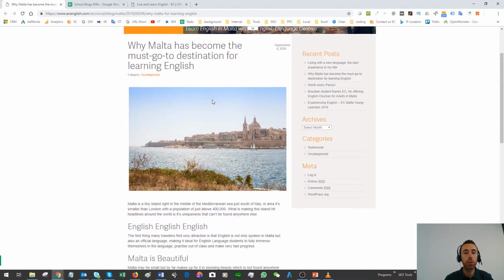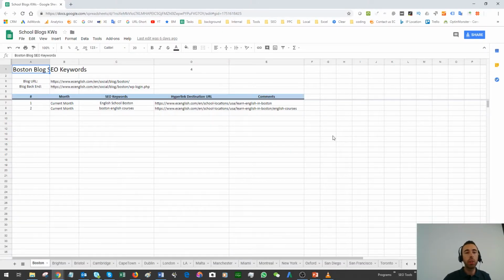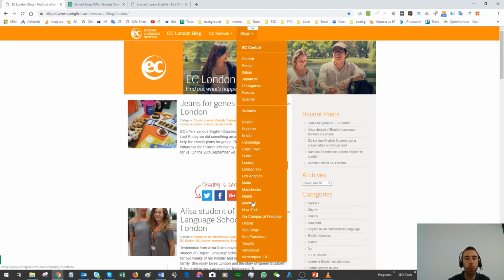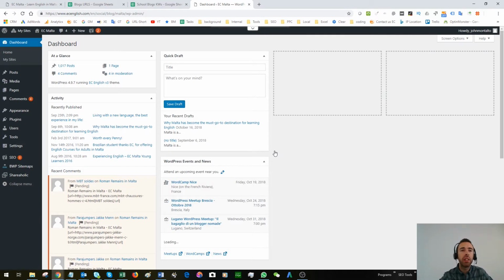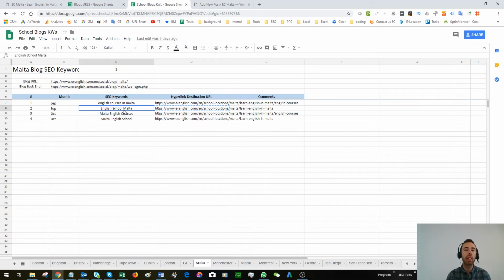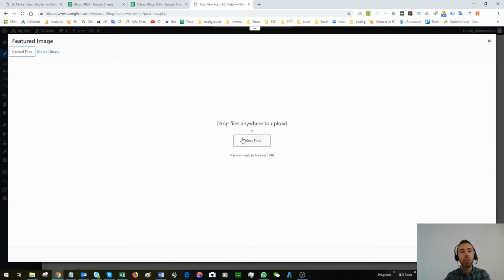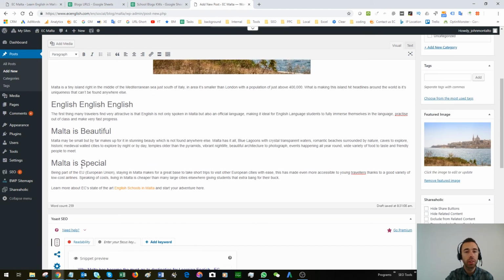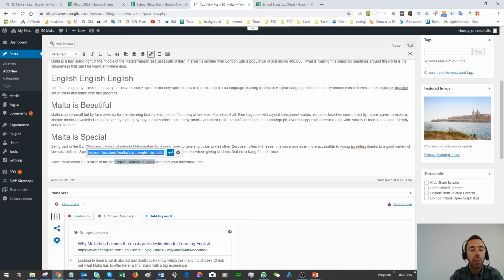Video Tutorial on how to Blog on the EC Website to boost SEO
Video tutorial and walk-through on how to create blogs on the EC website to maximise SEO.

This tutorial will walk you through step by step how to create a blog on the EC website and optimise it to boost the rankings of your school on Google.

Jump to a specific part of the tutorial:

0:49     1 - Overview
2:52          a - What to write about
6:24          b - The EC blog explained

8:29     2 - Walk-through how to create the blog
8:29         a - Logging into the back end (WordPress CMS)
9:57         b - Creating a Blog in WordPress
11:36       c - SEO Keyword Sheet
13:12       d - How to put in and link the SEO Keywords
14:47       e - Adding the featured image
16:24       f - Inserting an image inside the blog
17:56       g - SEO Title & Meta Description

19:22    3 - Updating the Blog Log Sheet

21:00    4 - How the scores are calculated